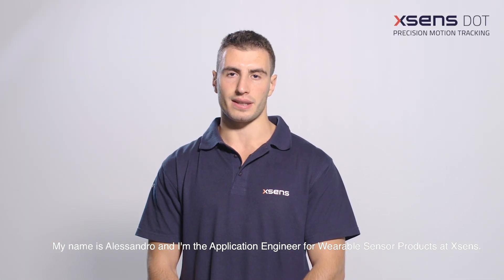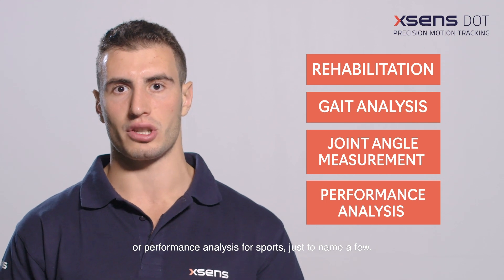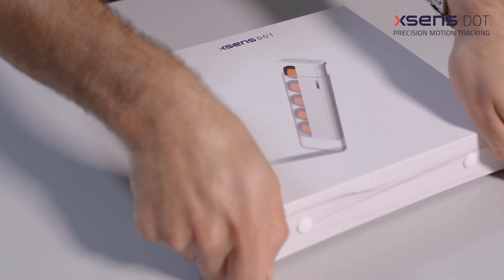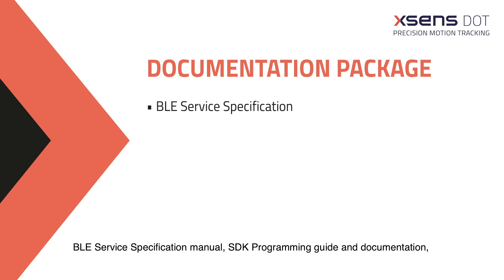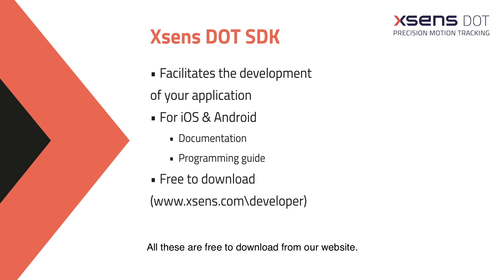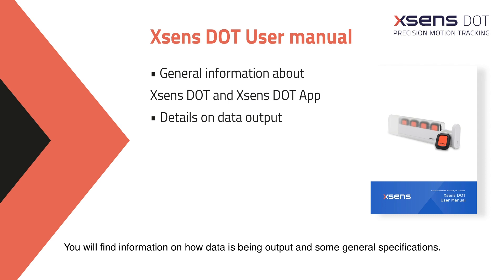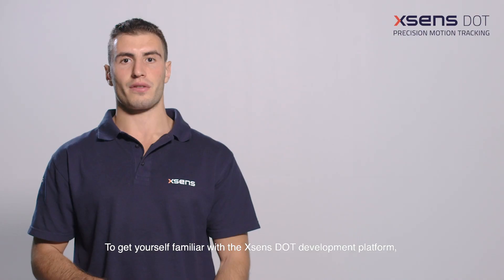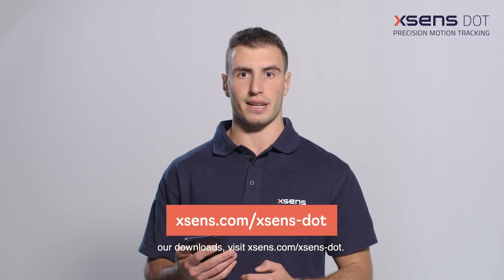Xsens DOT - Unboxing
Xsens DOT is a development platform based on Bluetooth wearable sensors that provides endless opportunities to develop your own application using highly accurate motion tracking data. Our Application Engineer for Wearable Sensor Products, Alessandro, will teach you everything you need to know to start developing with Xsens DOT.

If you want to know more about Xsens DOT and get access to all our downloads Amongst other things, you can find the Xsens DOT App, Xsens DOT Server, Xsens DOT Data Exporter, BLE Service Specification manual, SDK Programming guide, and documentation.